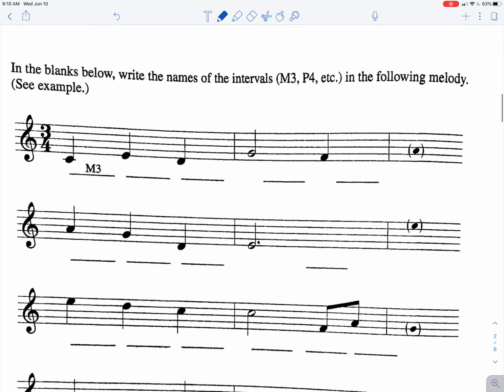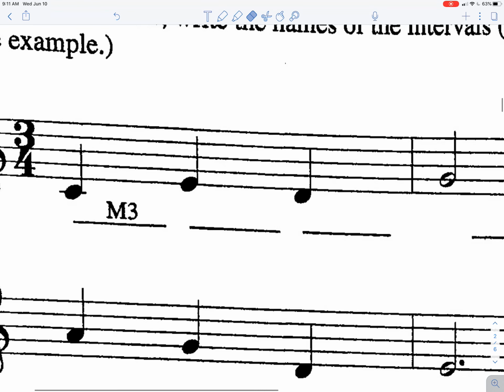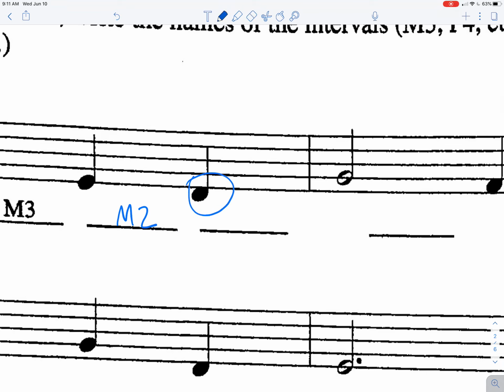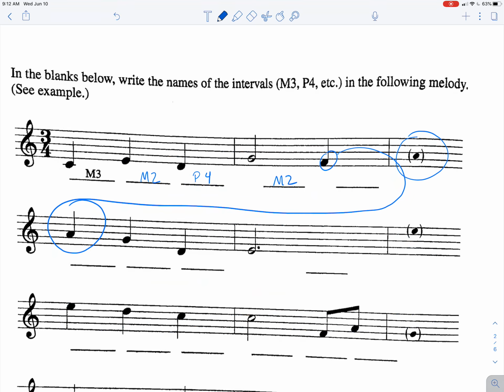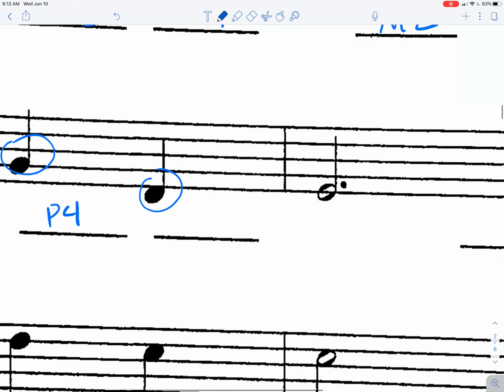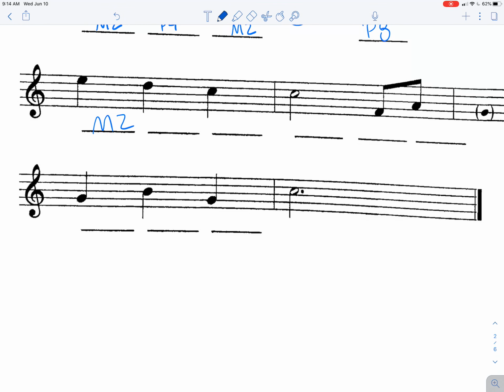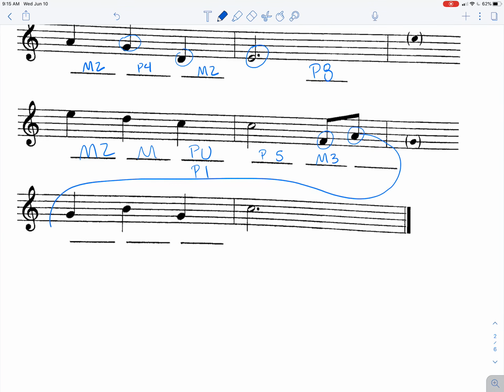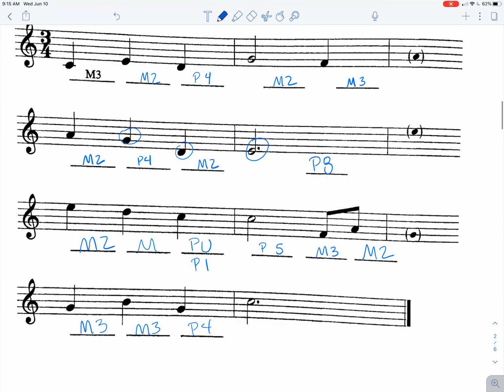Ch 8.1b HW